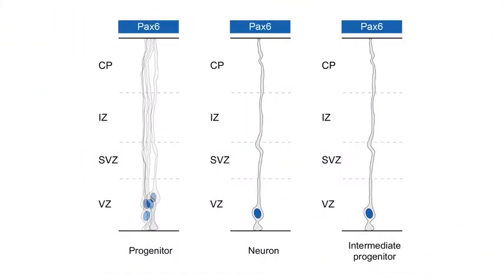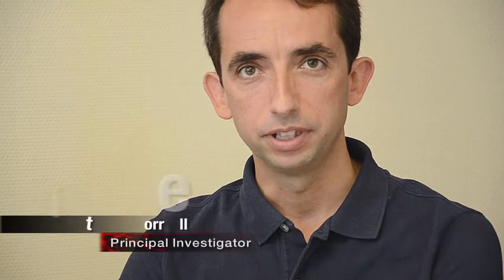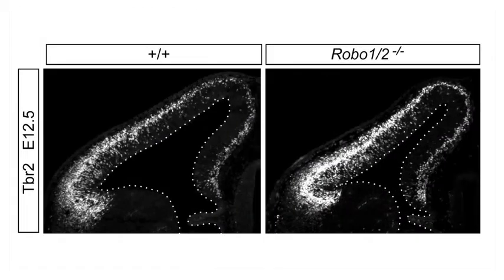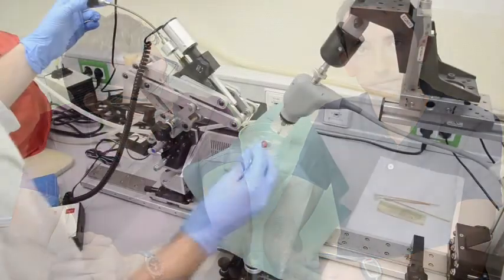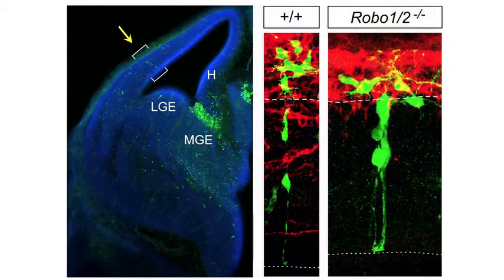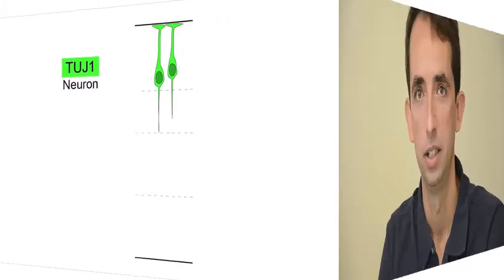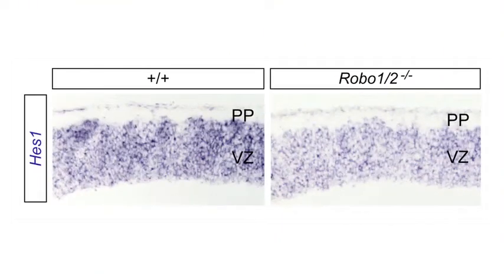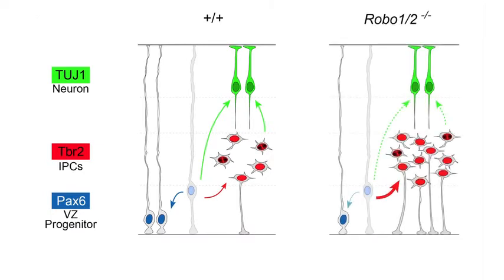Robo Signaling Modulates Progenitor Cell Dynamics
Neurogenesis relies on a delicate balance between progenitor maintenance and neuronal production. Oscar Marin and colleagues find that the Robo1 and Robo2 receptors and their Slit protein ligands, known to regulate axon guidance, also modulate the transition between primary and intermediate progenitors in the developing brain through transcriptional activation of the Notch effector Hes1.